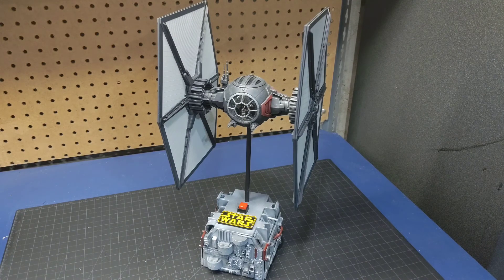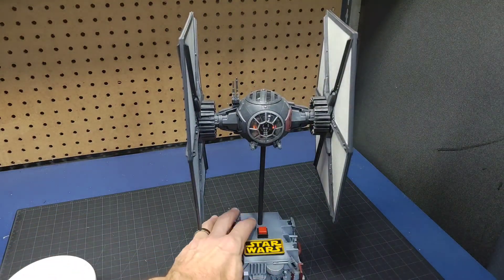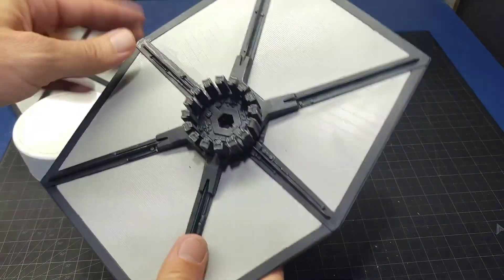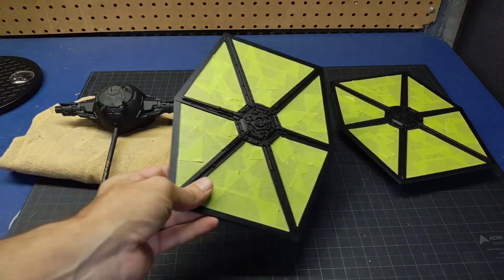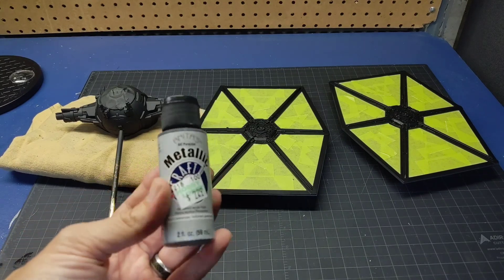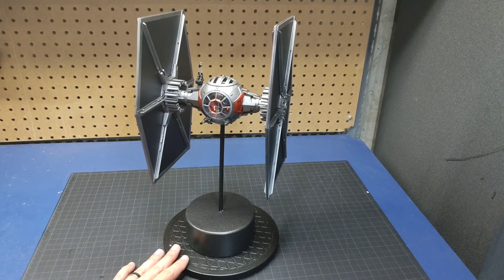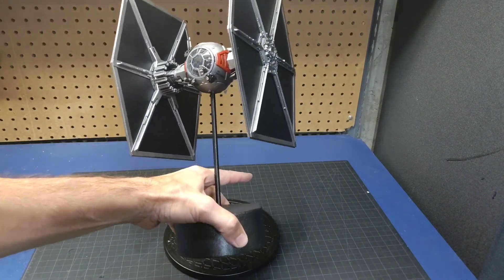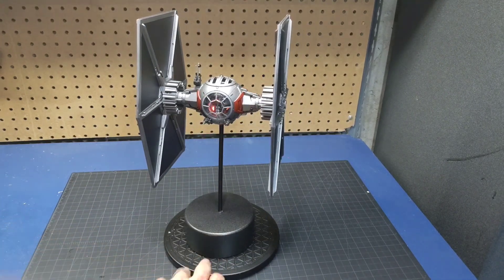Star Wars First Order SF Tie Fighter model.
I repaint an old model with a custom non-cannon paint scheme.